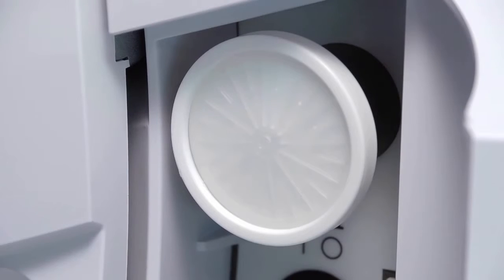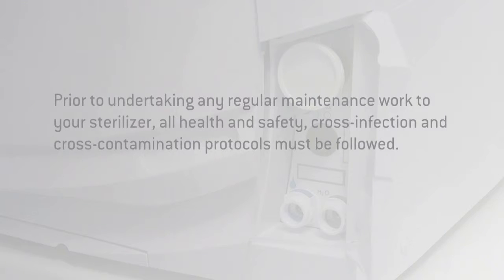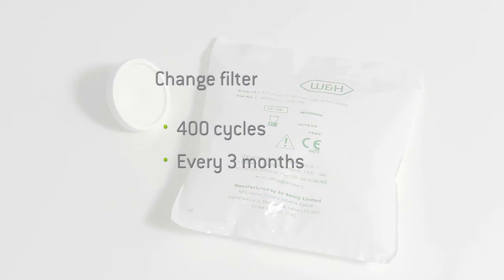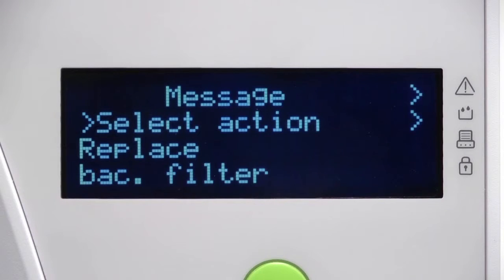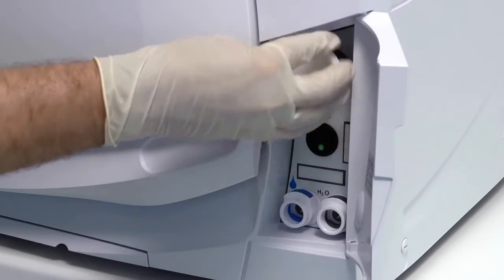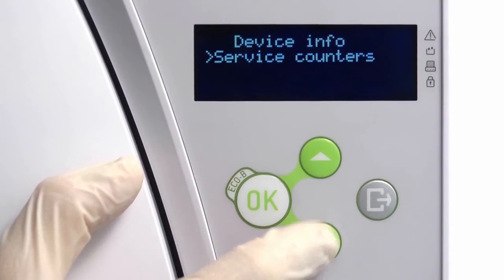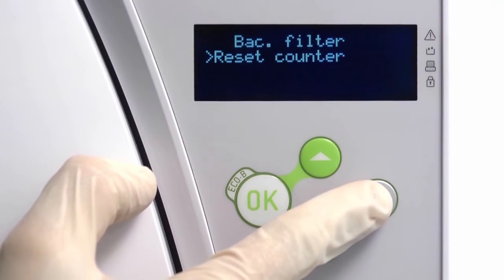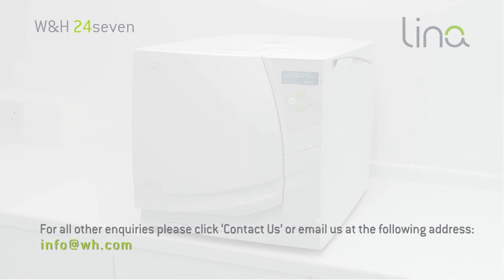W&H: Lina autoclave - Changing the bacterialogical filter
A how-to guide on changing the bacteriological filter on the W&H Lisa autoclave.